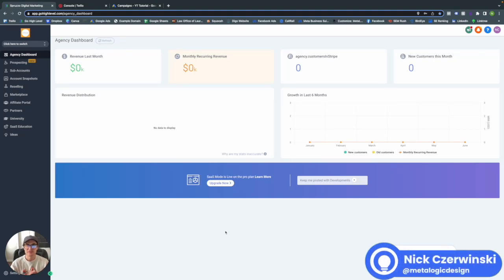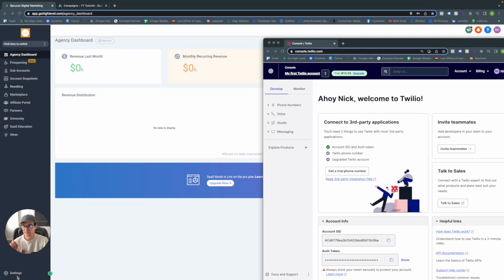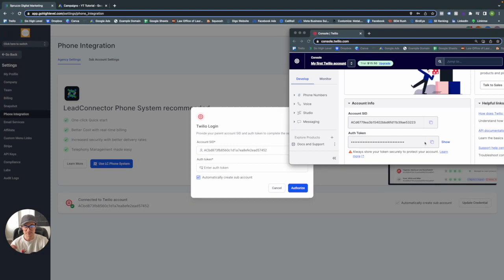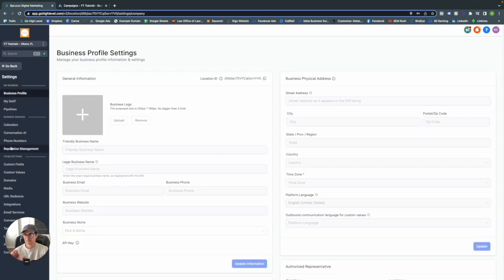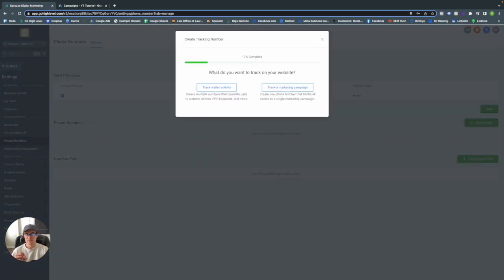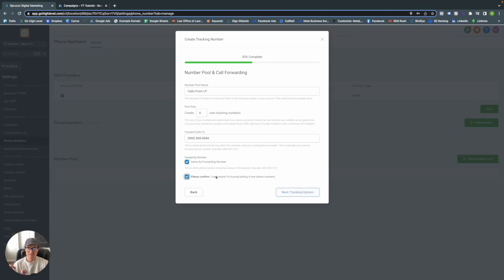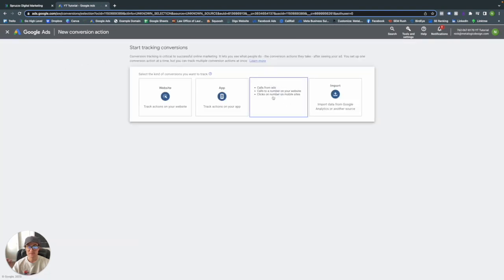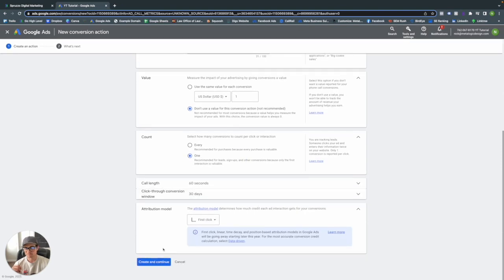How To Track Call Conversion in Google Ads Using Go High Level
Hey everyone! In this video, I'll walk you through how to set up call tracking numbers using Twilio as well as everything else you'll need to track call conversions in Google Ads using the Go High Level CRM.

0:27 - Connecting Twilio to GHL
2:42 - Setting Up Number Pools
7:53 - Mobile Click To Call
9:40 - Google Ads Conversion Actions
13:52 - Linking Your Mobile Click To Call # To Google Call Extensions
15:33 - Setting Up Call Conversion Automation
20:28 - Setting Up Swapping Code Snippet